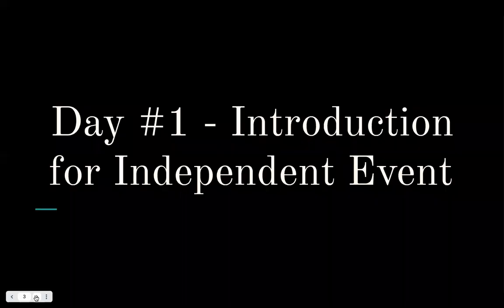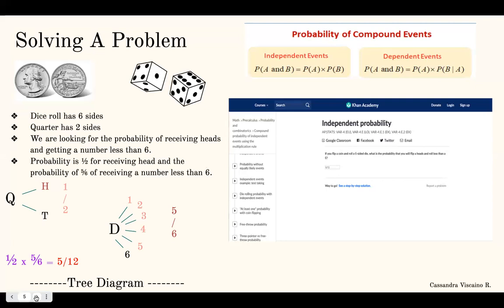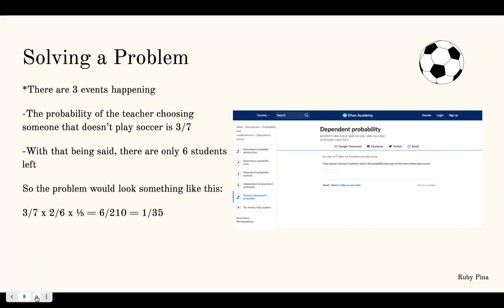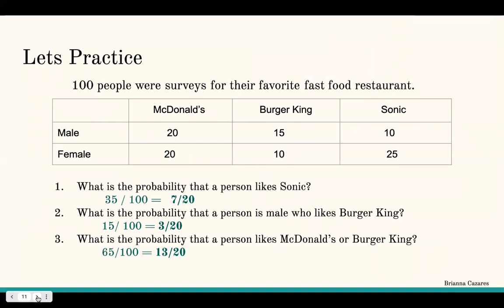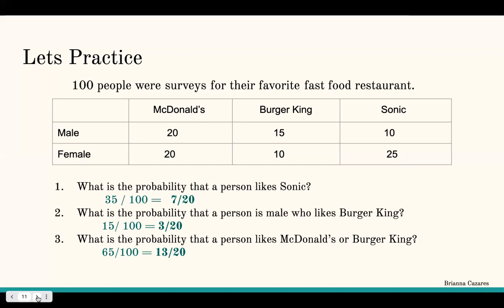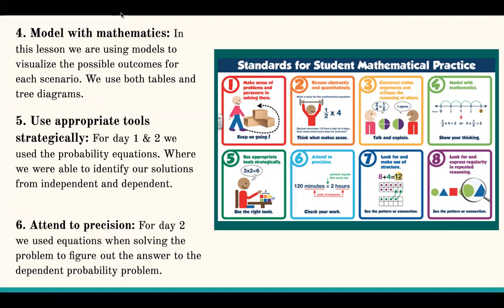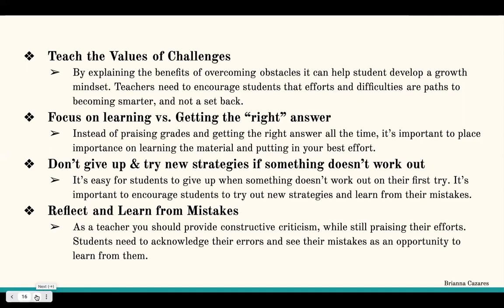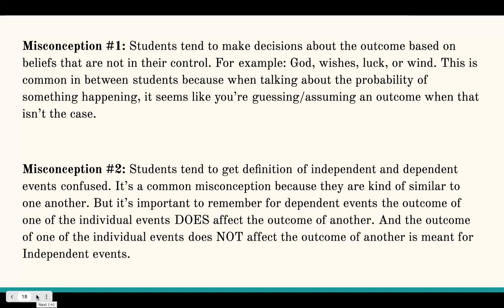Math Presentation Group 2